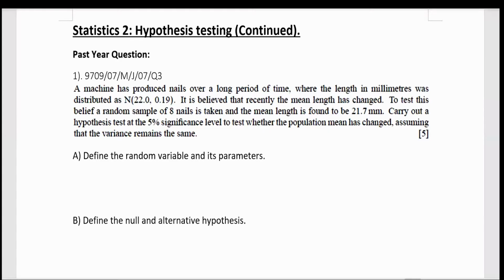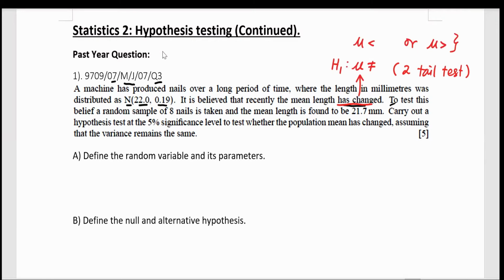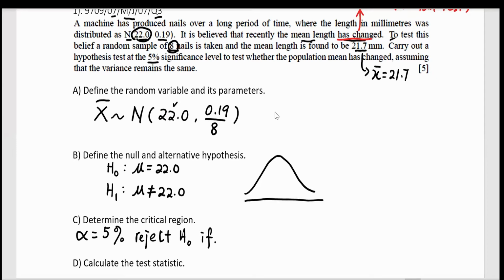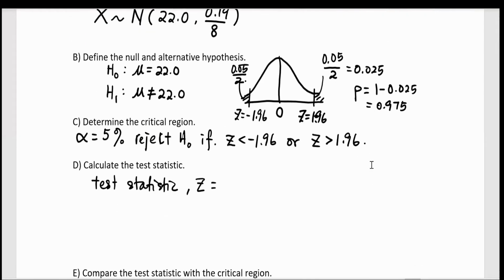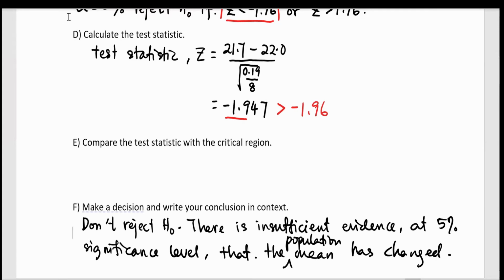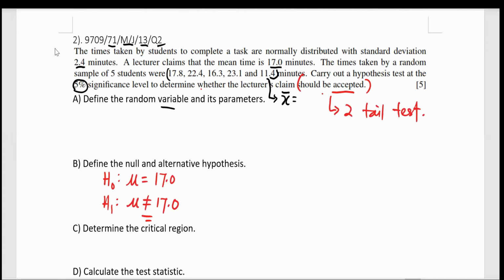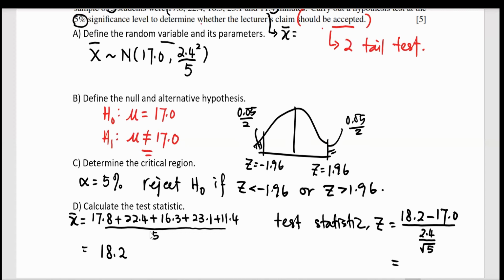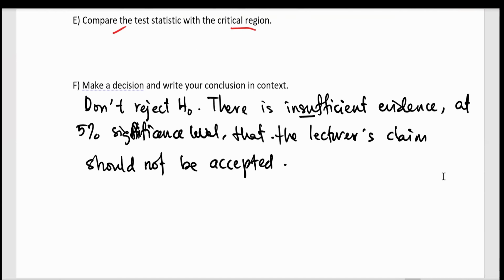[MATH] Statistics 2 l Example of Two-tailed Test l Hypothesis Testing